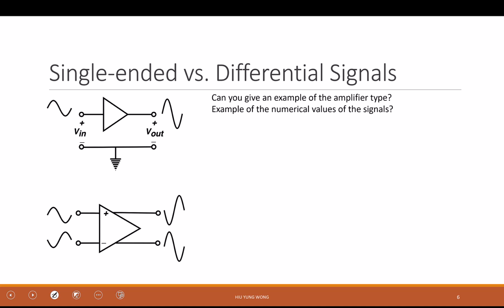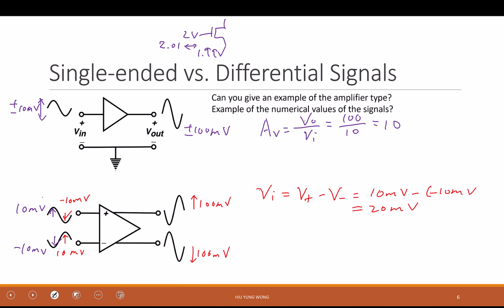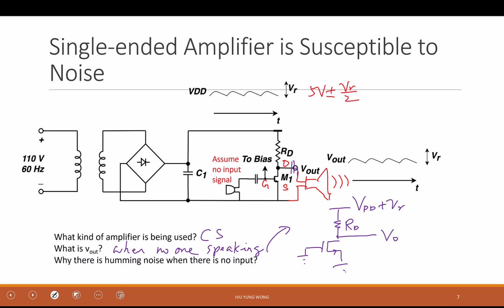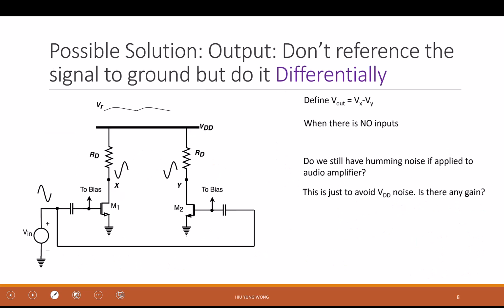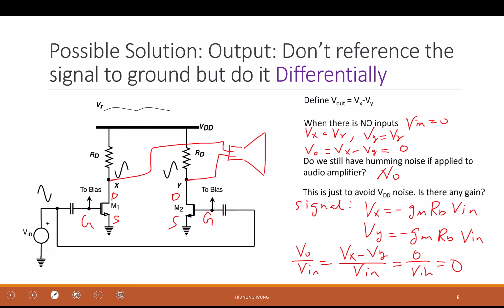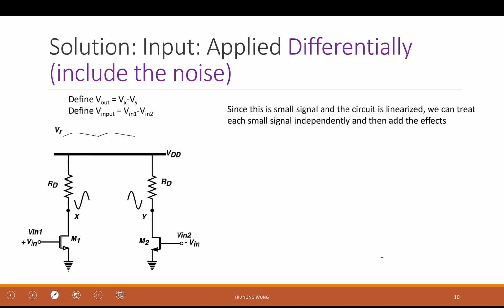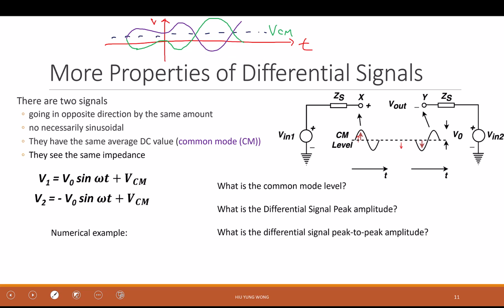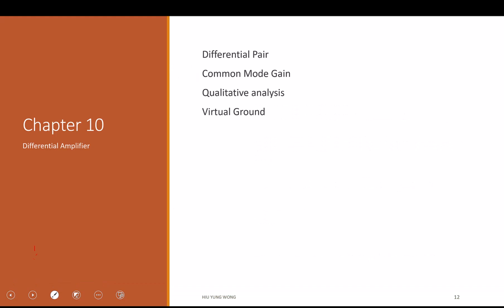L14-2 Differential Signal and Differential Circuits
What is the differential signal? Why do we need it? How to reject noise from the power? Fundamentals of differential pair.